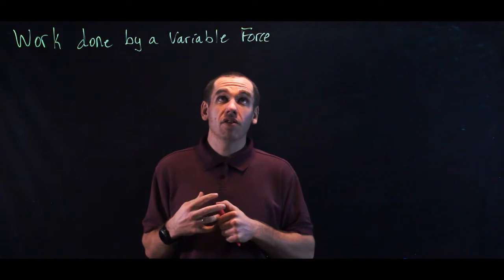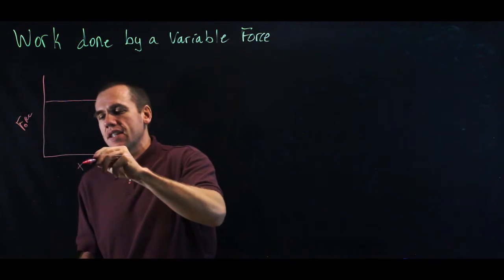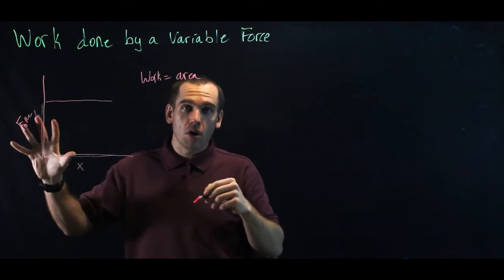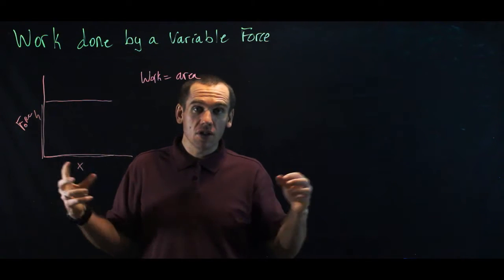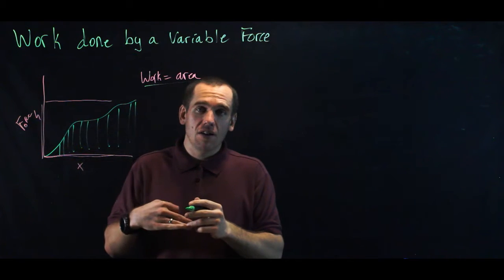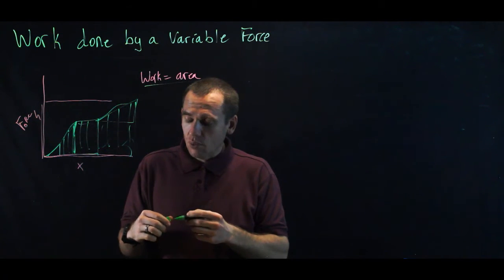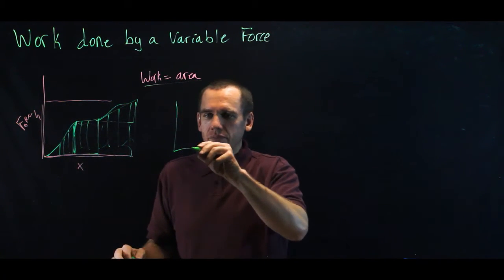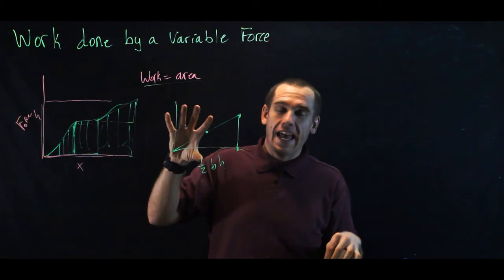Lesson 6 1C Work done by varying force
Work from a force distance graph